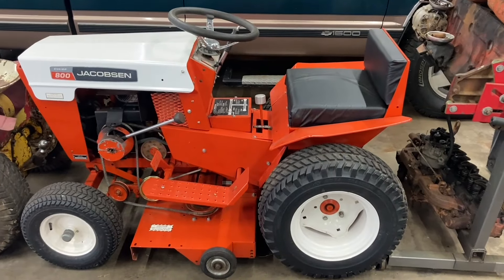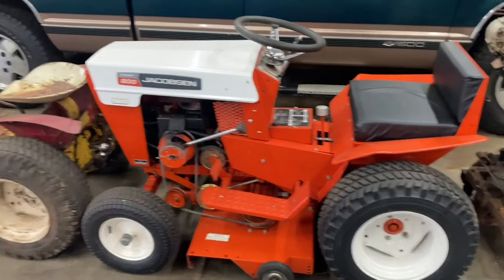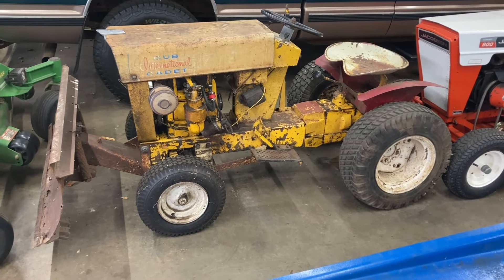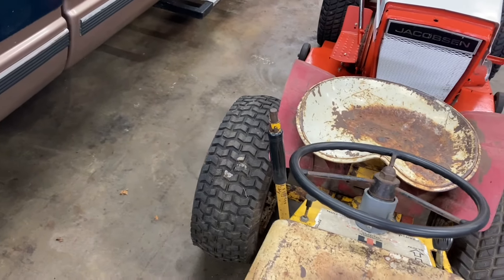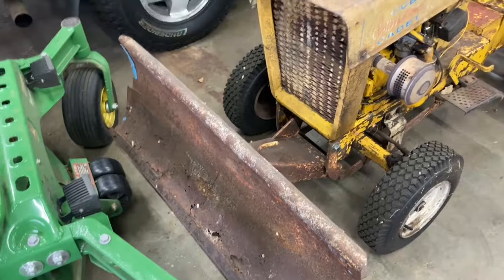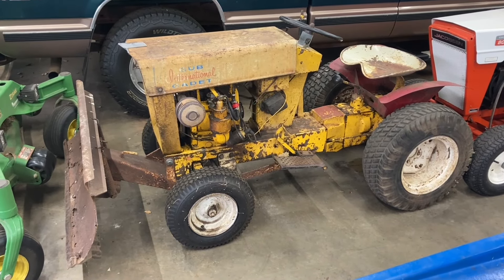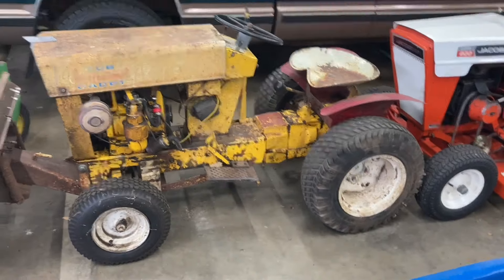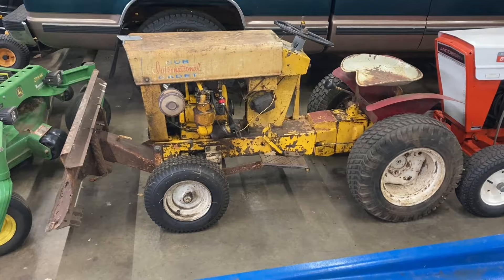You guys asked for it and I’ve got a question.